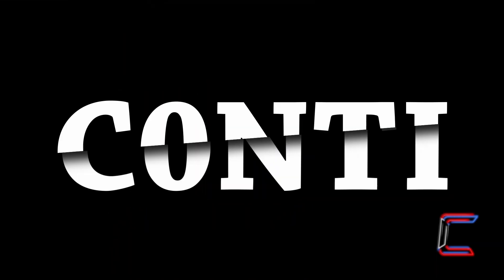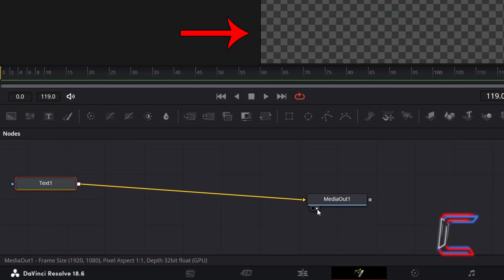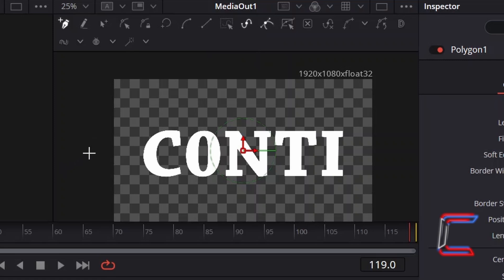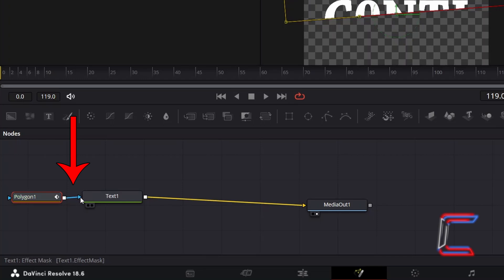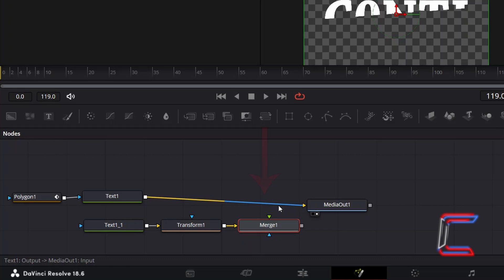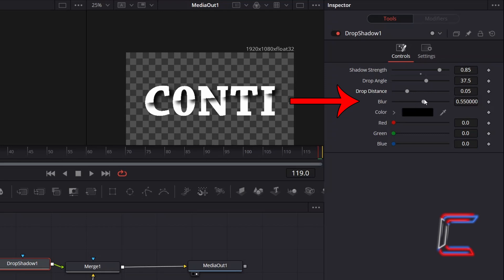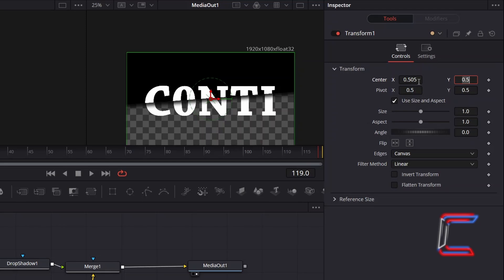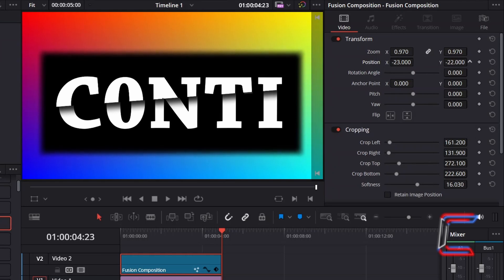DaVinci Resolve Tutorial: How To Create Split Text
DaVinci Resolve Tutorial #223. In this video, you will learn how to split a piece of text into two layers, creating the illusion of fragmentation.

***SPECIAL OFFERS

3) VISUALVFX

C0NTI